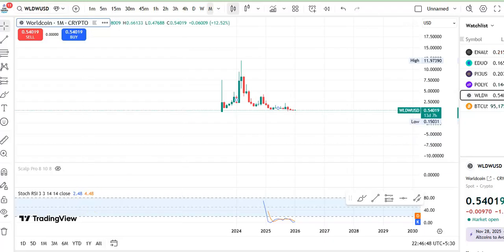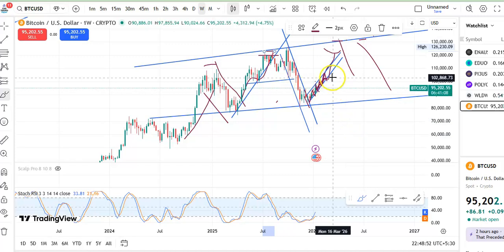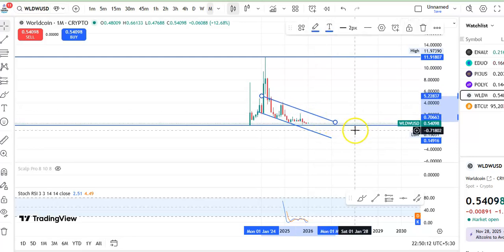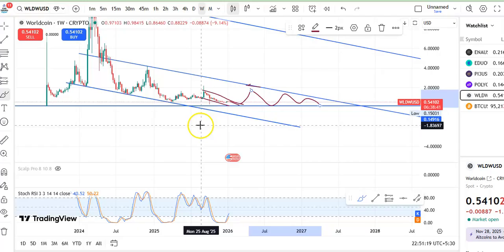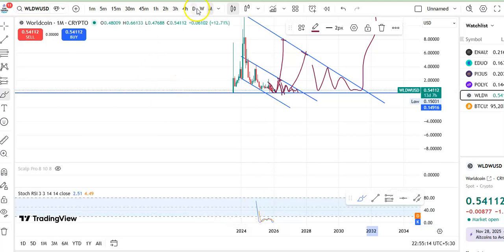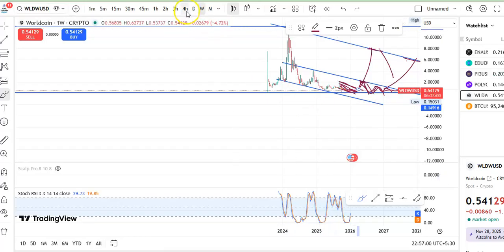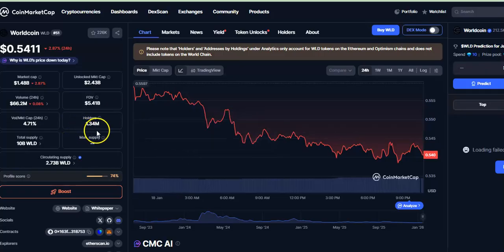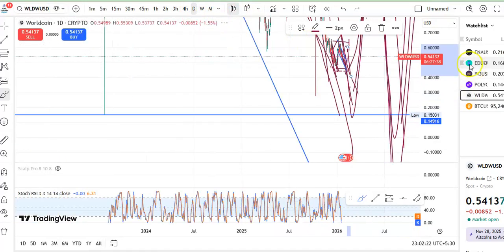🌟WLD Coin Price Analysis | Big Move or Breakdown?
n this video, I have shared the latest WLD coin price analysis with important support and resistance levels on the 1H and 4H timeframe. This WLD coin technical analysis explains possible bullish and bearish scenarios with proper risk management. Always do your own research and trade with risk management.
🌟 For paid promotions and collaborations, reach out via :
Telegram (@STARTRADINGFRIEND). 🌟

🔻 Timestamps:

00:00 – Introduction
00:30 – Price Analysis 📉
00:35 – Key Support & Resistance Levels
02:44 – Latest Chart Breakdown 📊
03:00 – Key Support & Resistance Levels
05:00 – Conclusion

💡 Why Watch?